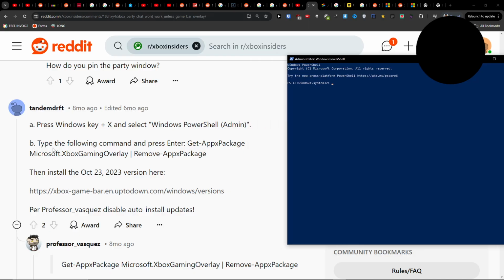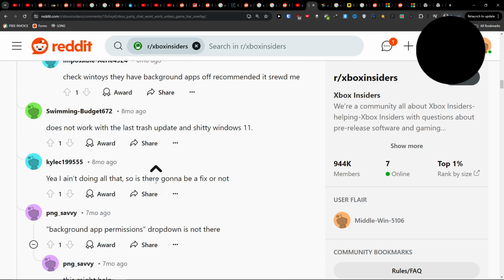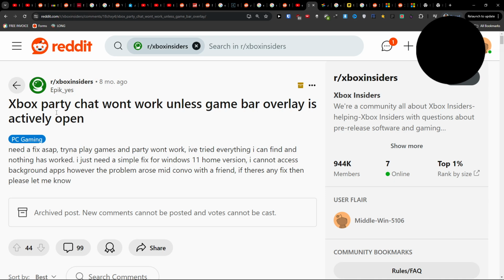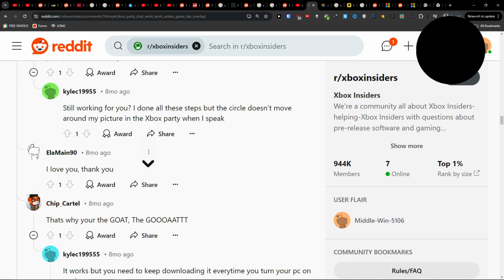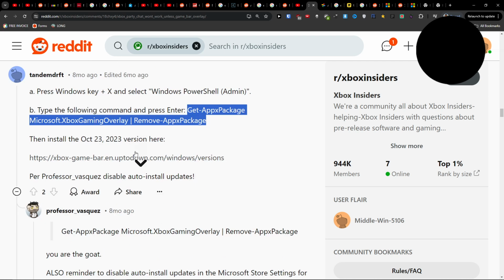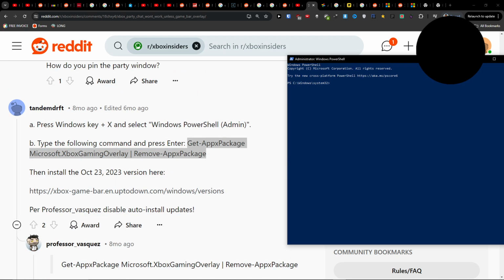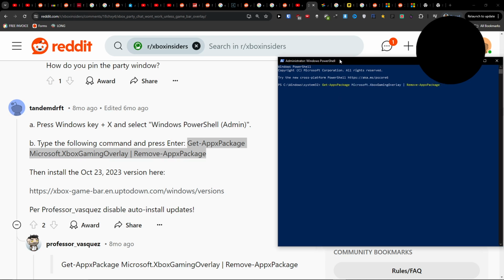how to fix xbox party chat on pc